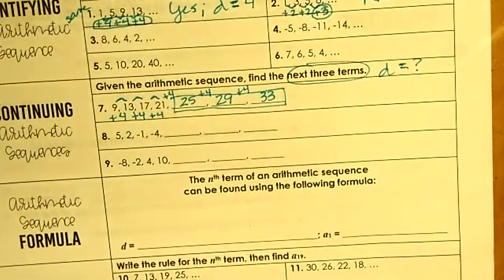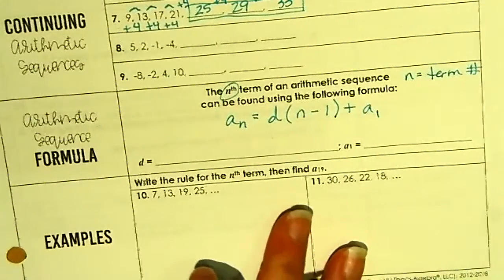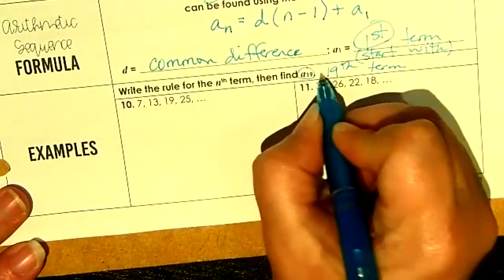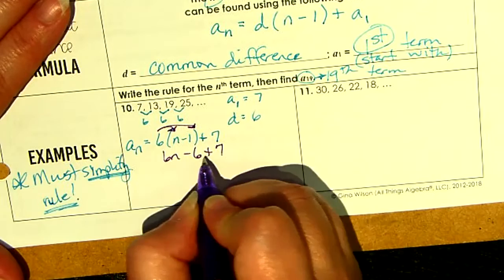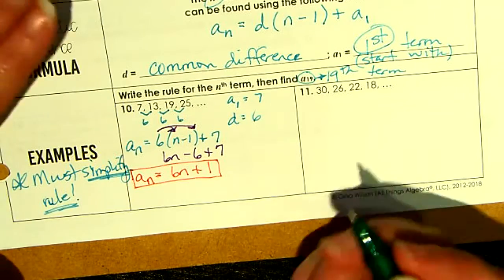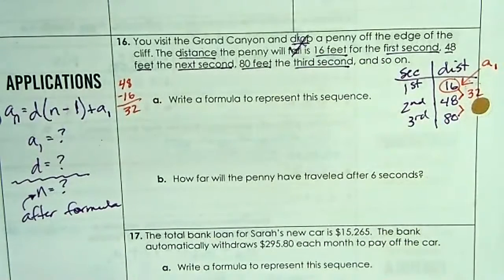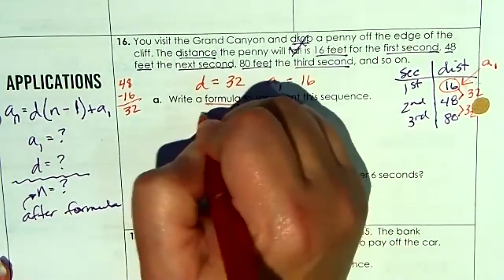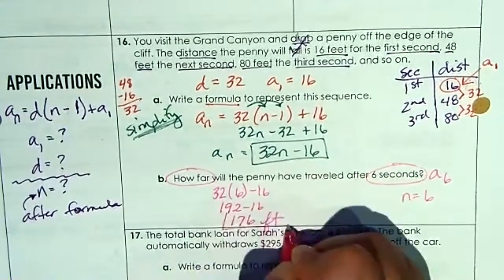Alg 3.6 Lesson Video: Arithmetic Sequences